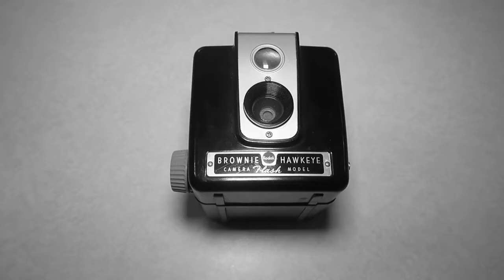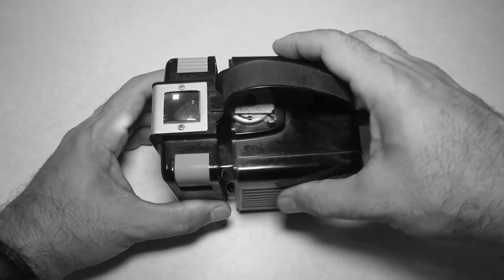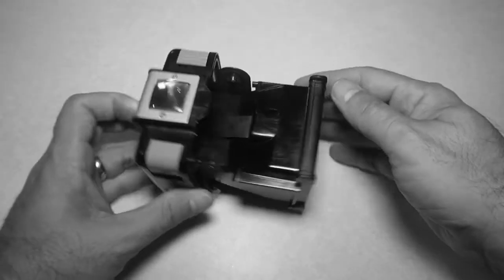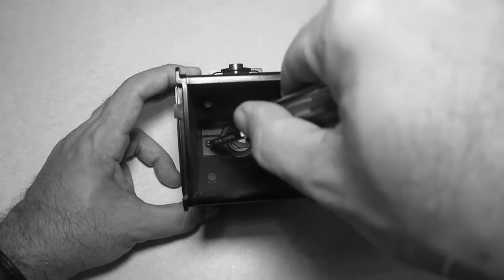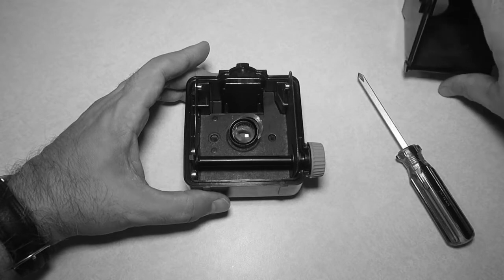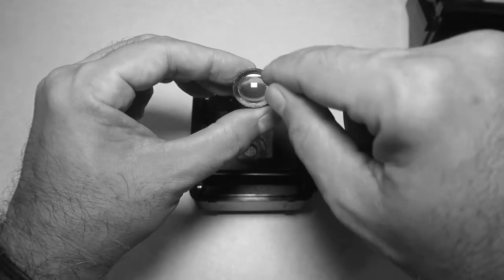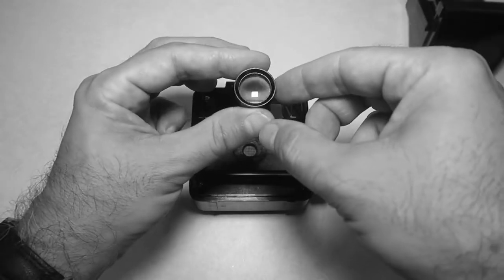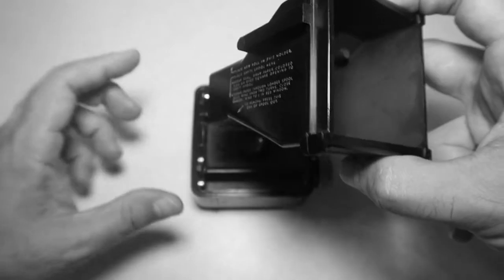KODAK BROWNIE HAWKEYE FLIPPED LENS MOD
SUPER EASY MOD for the KODAK BROWNIE HAWKEYE!  Get dreamy soft focus images with the classic KODAK BROWNIE HAWKEYE camera.  All you'll need is a Phillips head screwdriver.  Once you're done with the mod, grab a roll of 120 film and an empty 620 spool and you're ready to shoot cool, creative  lo-fi images - Have Fun!

GREAT EPSON SCANNER
CANON G5X CAMERA